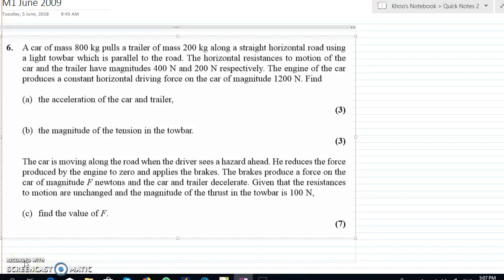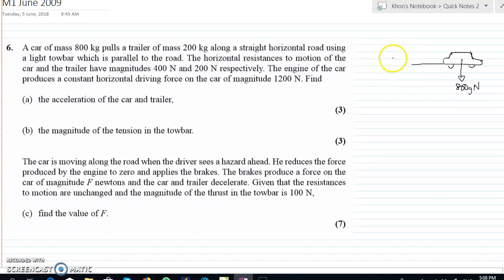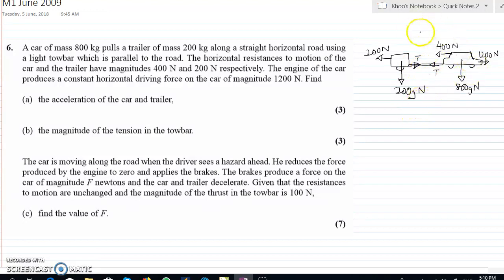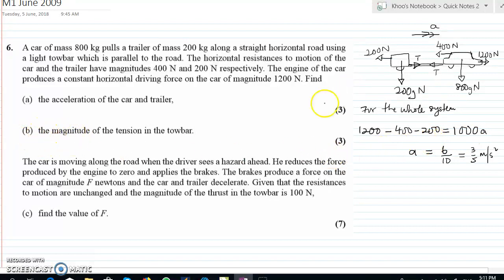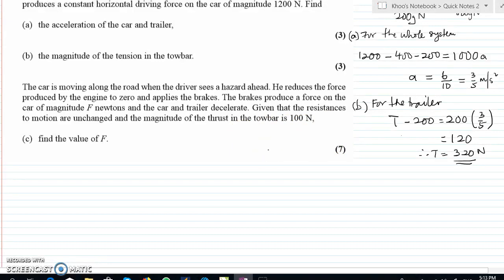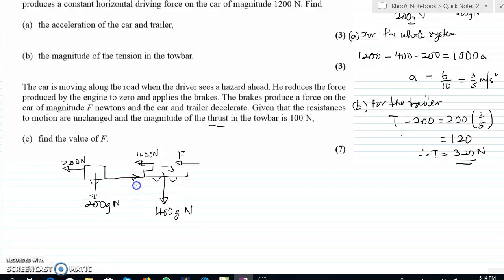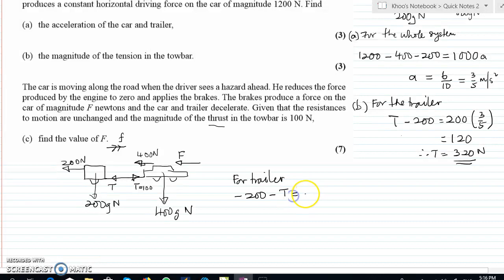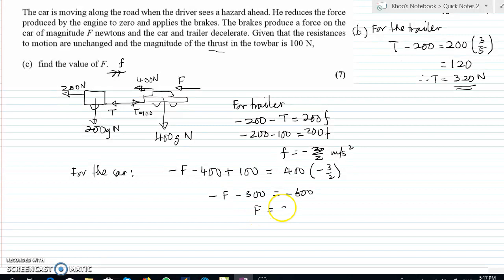Connected Particles : Tension Vs Thrust